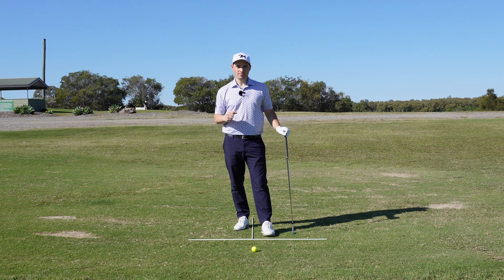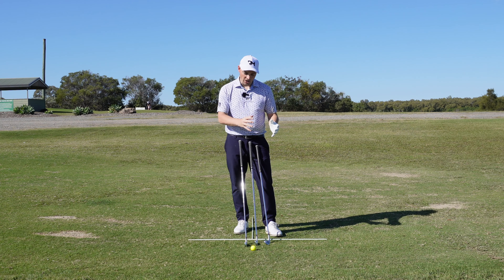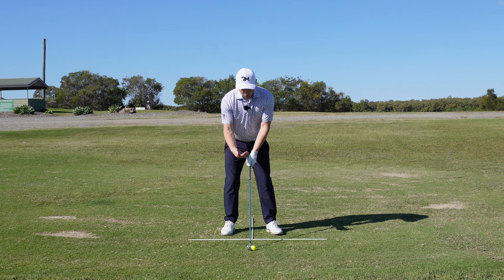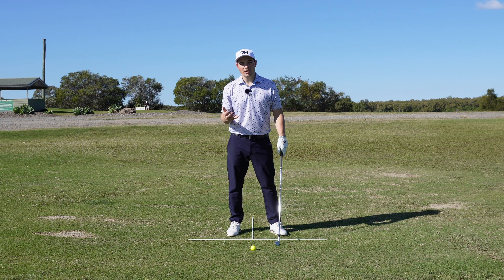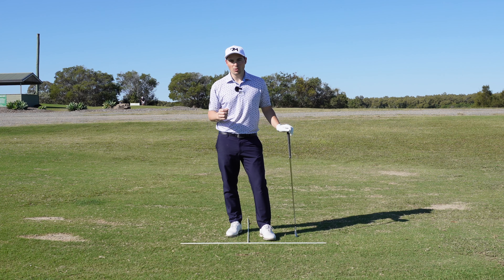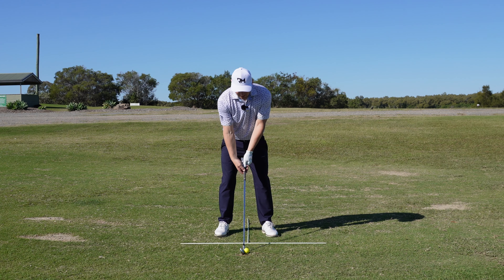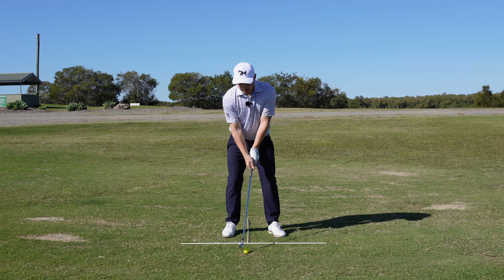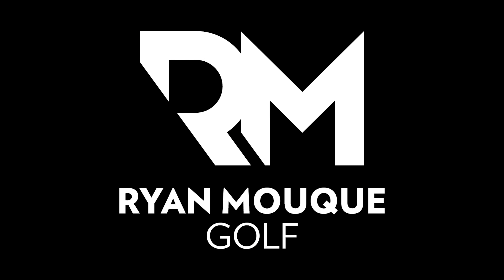This One Thing Will Transform Your Iron Play!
In This video, Ryan talks you through how to hit a low shot, and make windy days simple! This shot is going to be essential for all players who are playing the Open this week... Learn how to hit this shot with ease!